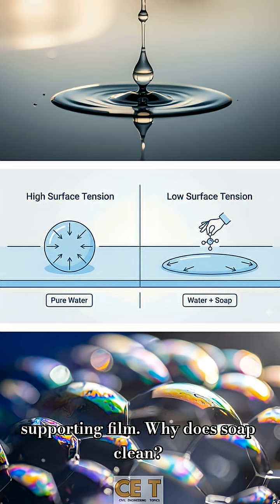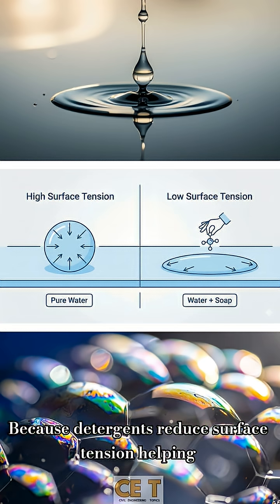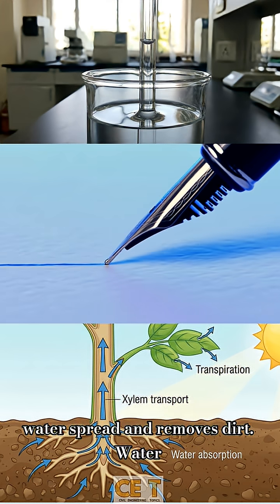"Why Water Behaves Like Magic!" Surface Tension Explained ✅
Discover how surface tension works in real life—droplets, insects walking on water, floating needle, detergents, and capillary action.
A quick, clear explanation perfect for students, civil engineers, science lovers, and competitive exam aspirants.